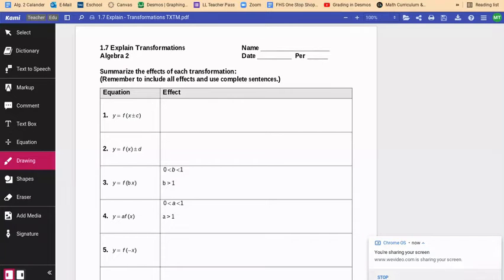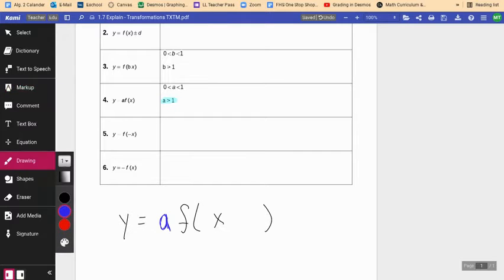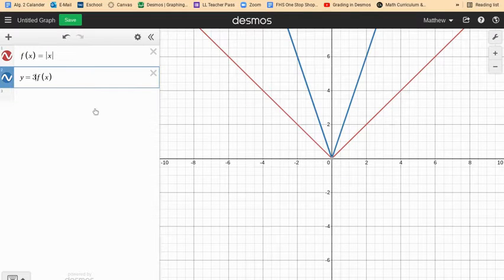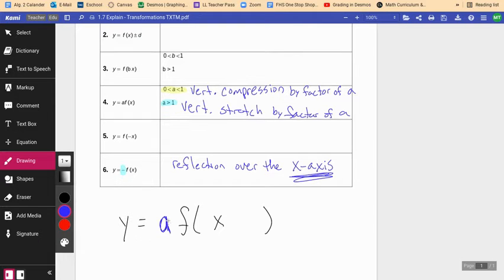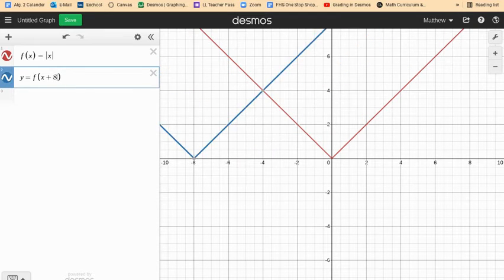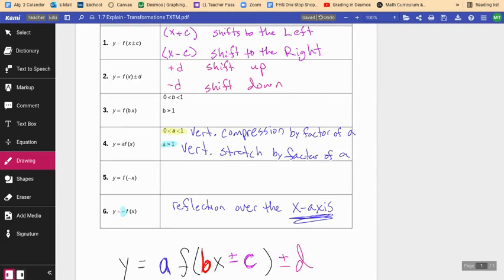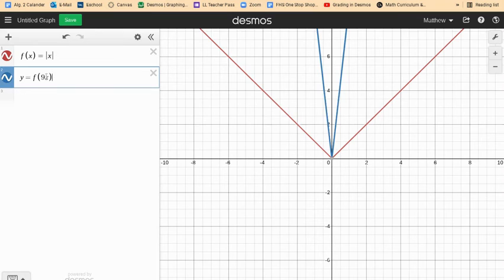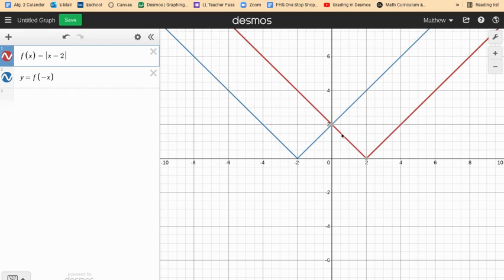Intro to Transformations